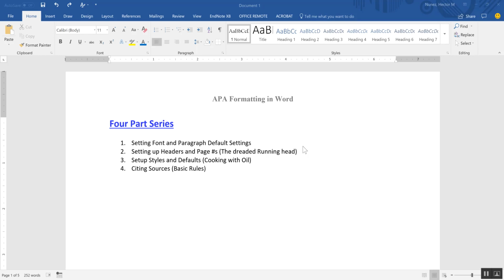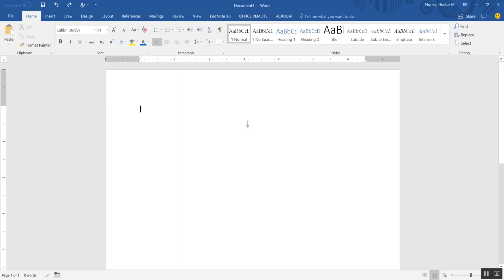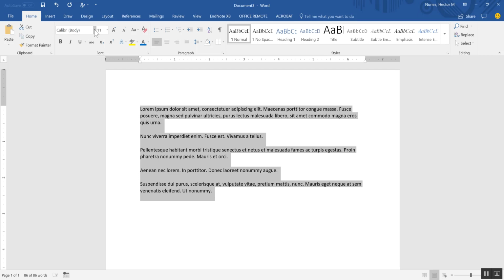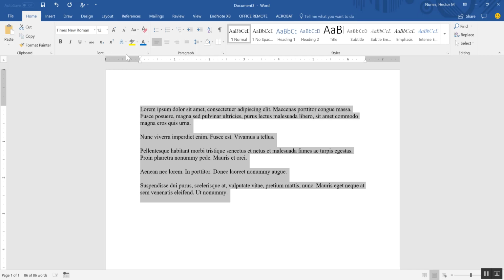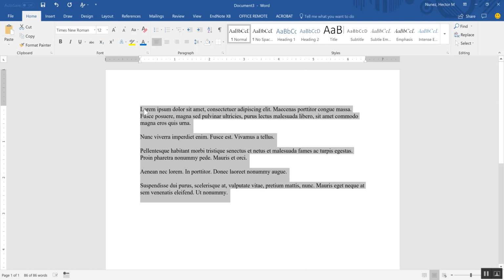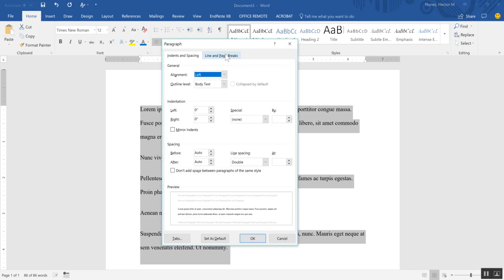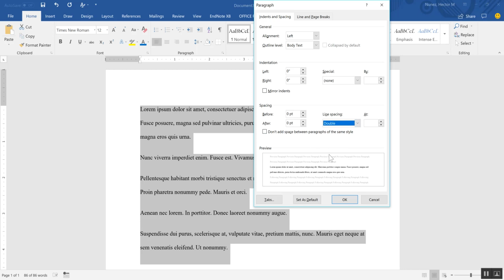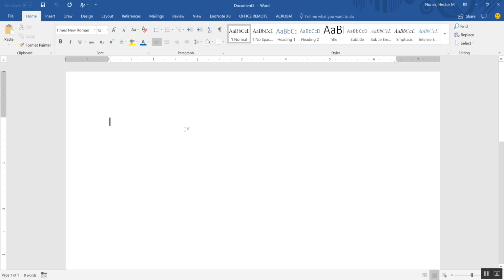APA Formatting in Word Part 1 - Basic Default Settings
Part 1 in a 4-part series on APA formatting - "Basic Default Settings"